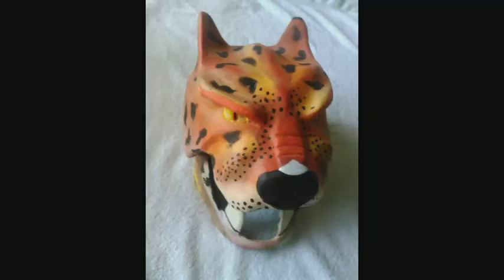Aztec Jaguar Warrior Helmet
Hello, My name is Daniel Escobedo and i'm an avid Airsoft palyer. My project is to make unique and creative helmet/mask that can be used in Airsoft, paintball, festivals, cosplay, or anywhere anywhere you'd like to show off these unique helmet/mask. I start off with a base mask as a guideline and then use 3 different gauges of copper wire to shape my design. Once the framing is done i strech clothe over the wire to prep it for a layer of fiberglass. After the first layer of fiberglass is dried i do a layer of bondo, so i can scalp out the details of the helmet/mask once it's dried. After scalping the bondo i make a master model for mass reproduction. The Mass produced product will be lighter than the bondo/master version, fiberglass is very light and durable for protection during an Airsoft game and lasting for a long time. Different colors and patterns will be available once the kickstarter gets funded.